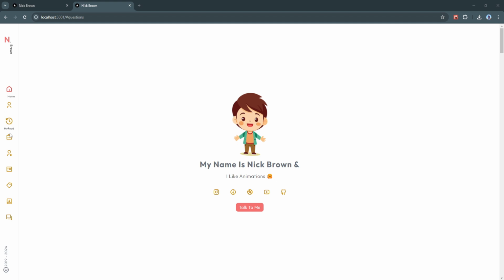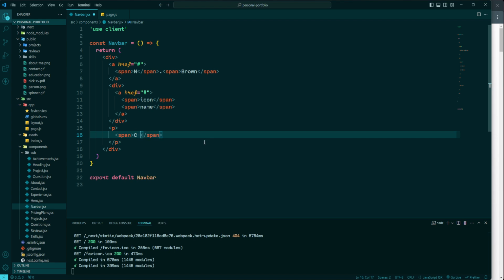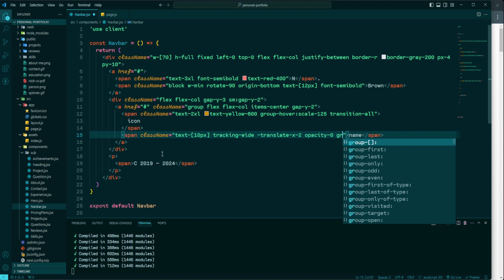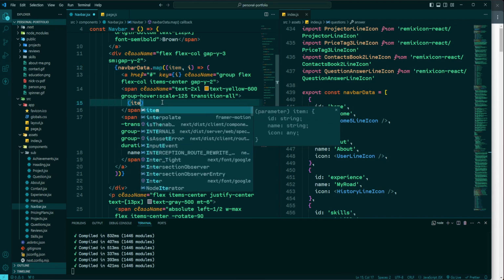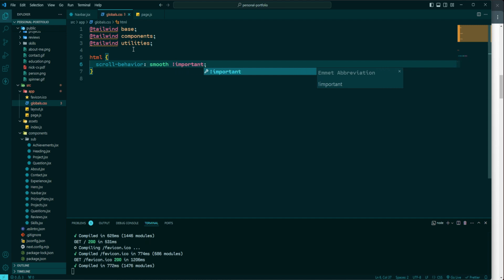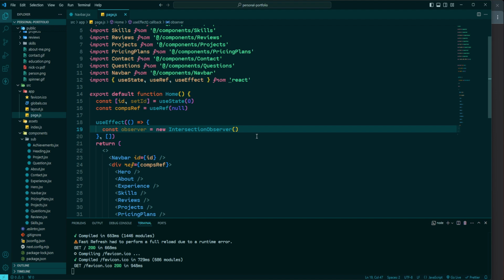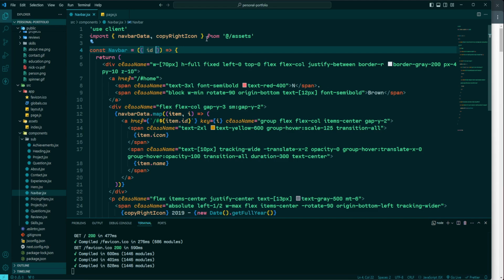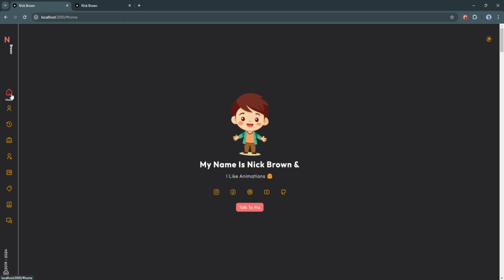Build a Portfolio Website Using Next JS, Tailwind CSS & Framer Motion | Part 10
In this video, we continue our 'Build a Portfolio Website Using Next.js, Tailwind CSS & Framer Motion' series by creating the stunning Navbar. Join us as we dive into adding animations, interactive effects, and responsive design to make your portfolio truly stand out. Watch till the end to learn all the tips and tricks for building a captivating Navbar!